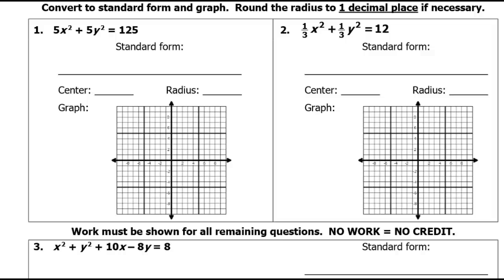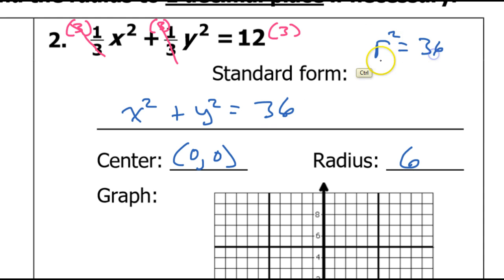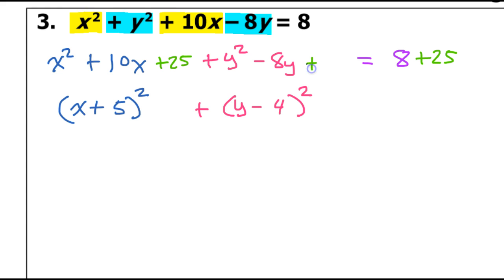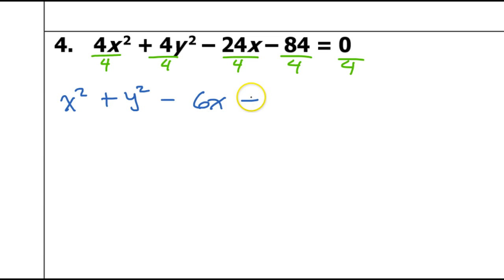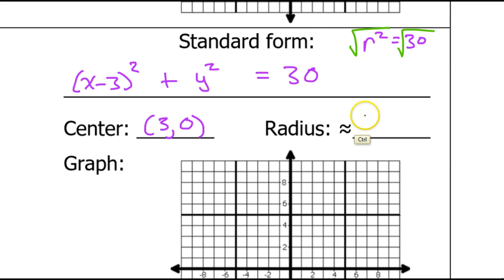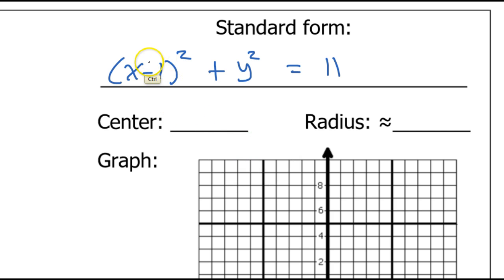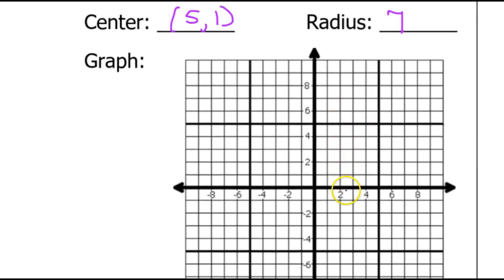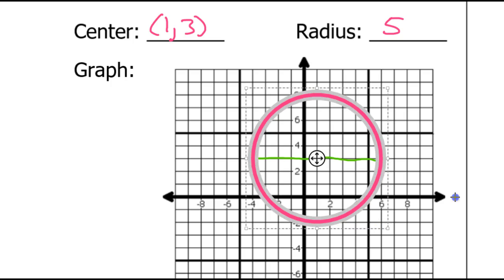Day 05 HW Changing the Equation of a Circle from General Form to Standard Form